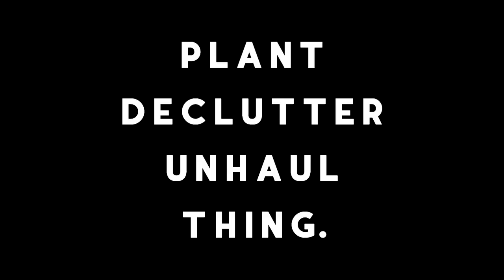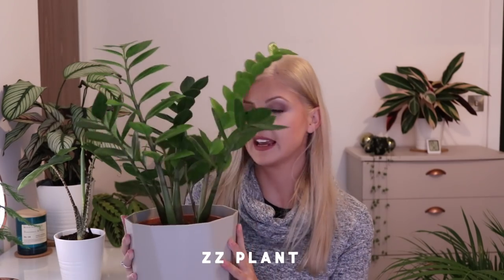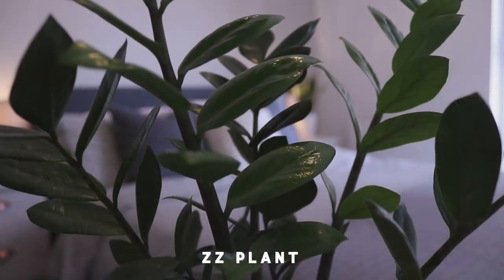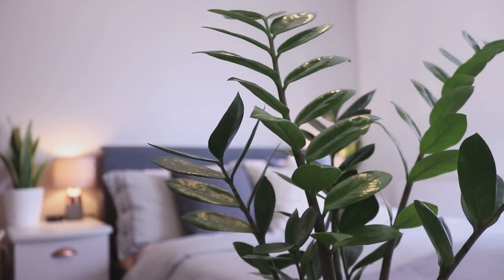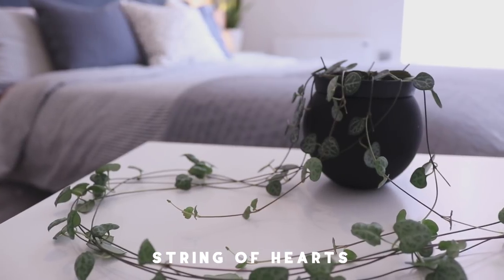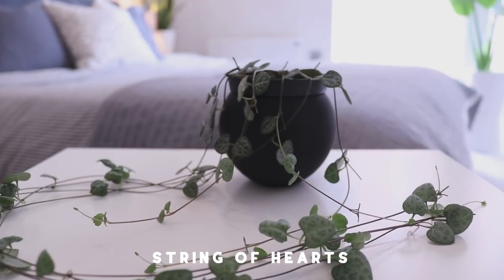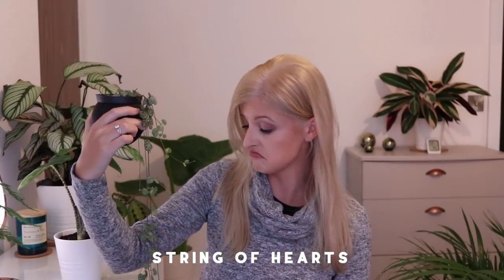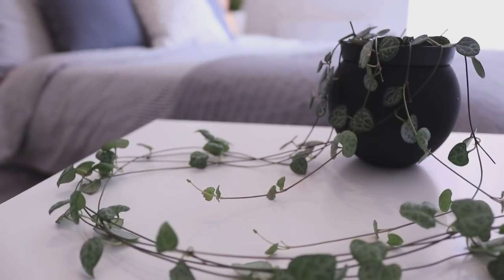Getting rid of some plants! | PLANT DECLUTTER